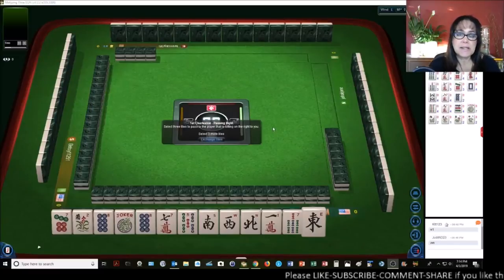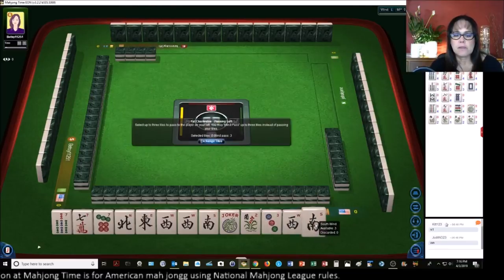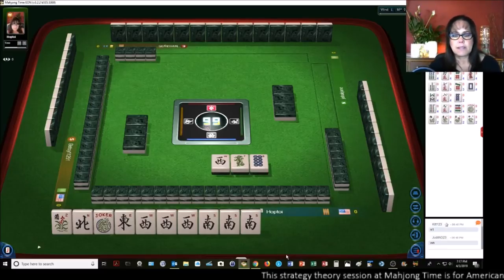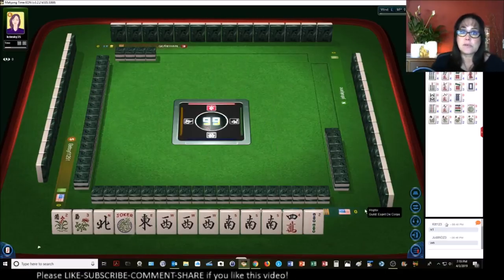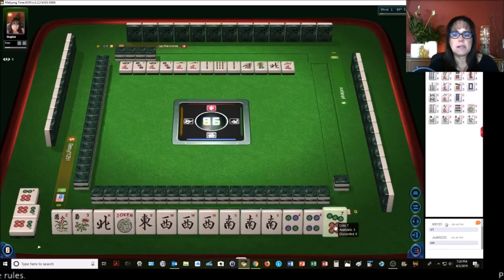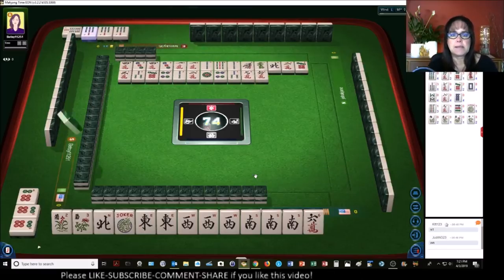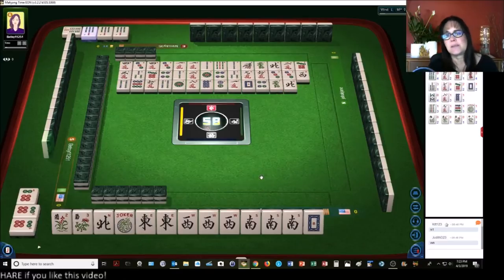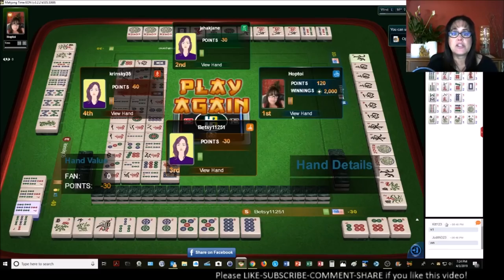National Mah Jongg League Strategy Theory NEWS 20190413